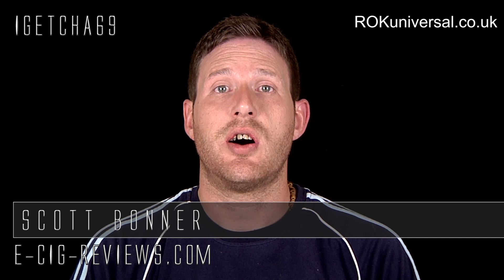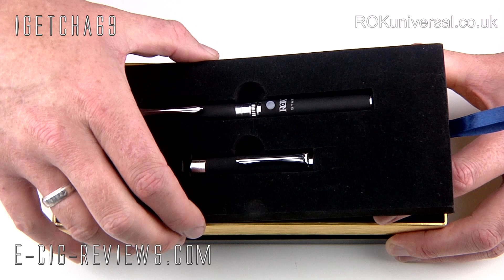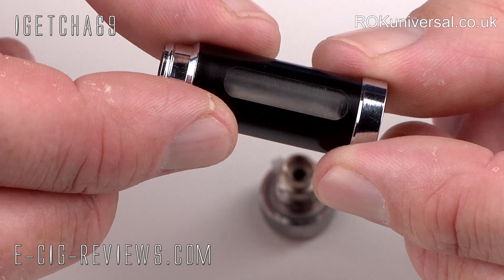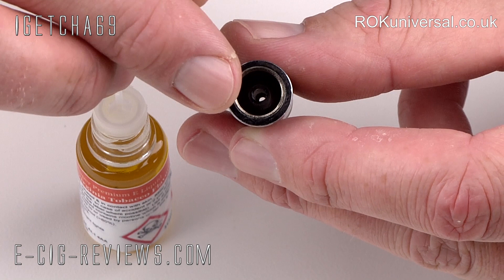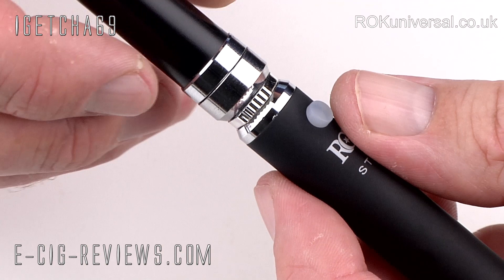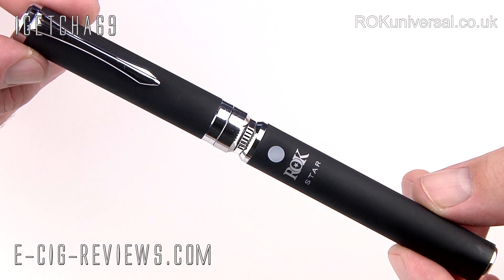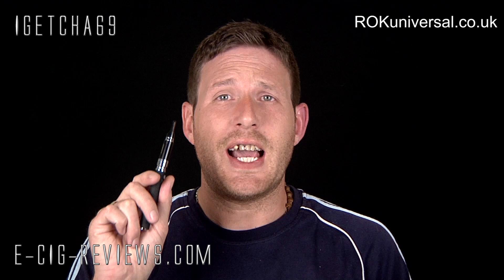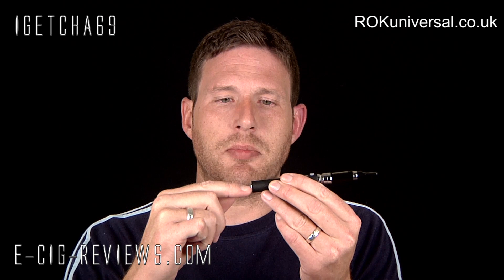REVIEW OF THE ROK STAR ELECTRONIC CIGARETTE